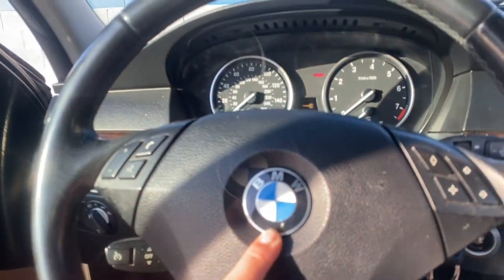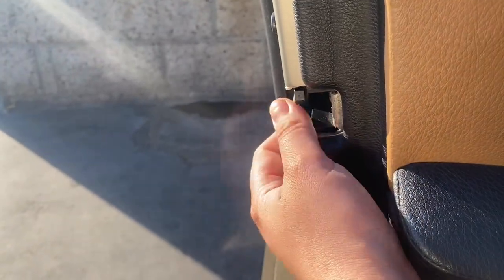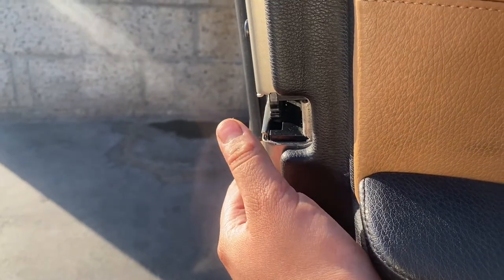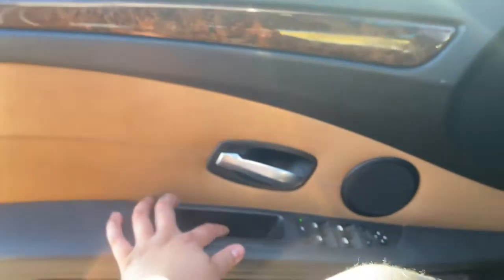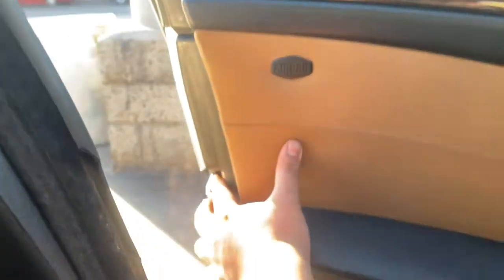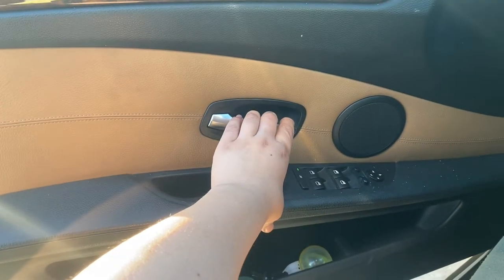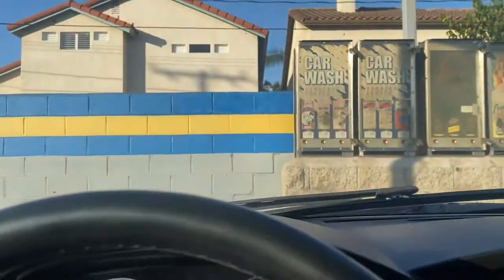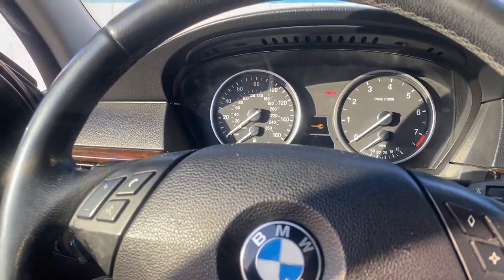Turn off Door Chime While Keys in Ignition |2008 BMW 528i| SmokinSkittles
When I’m cleaning my car out I want the music on, but I also need the door open. This requires me to have the key in the ignition while a door is open. The care chimes because it doesn’t want me to forget my keys and for that reason I have made a video to help you guys.